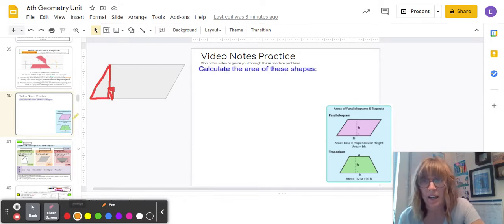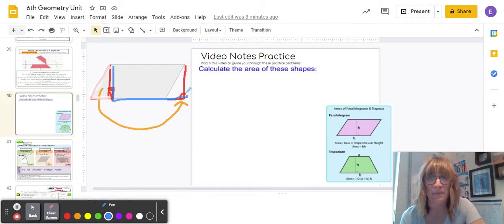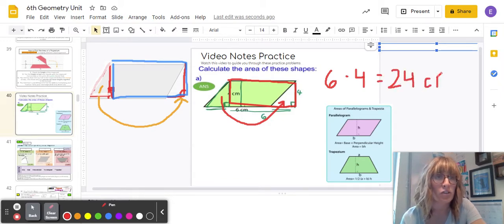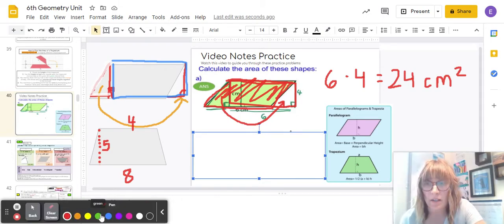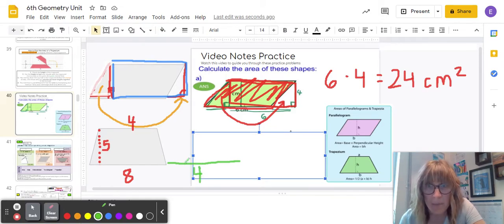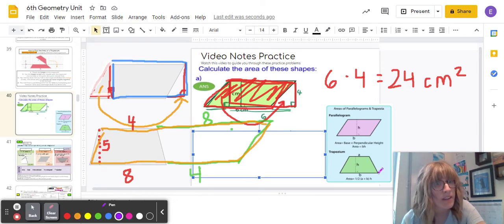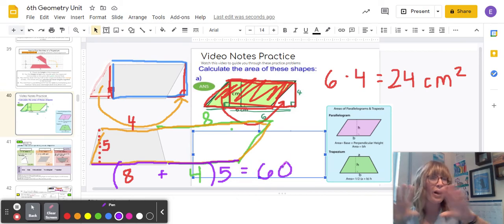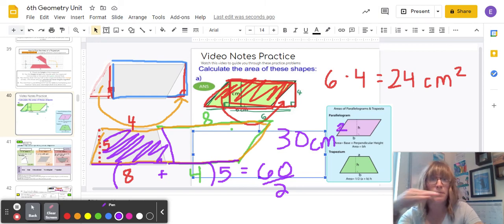Example: Area of Paralellogram and Trapezoid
Find the area of a paralellogram and trapezoid by "cutting" up the shape and moving to create other familiar shapes